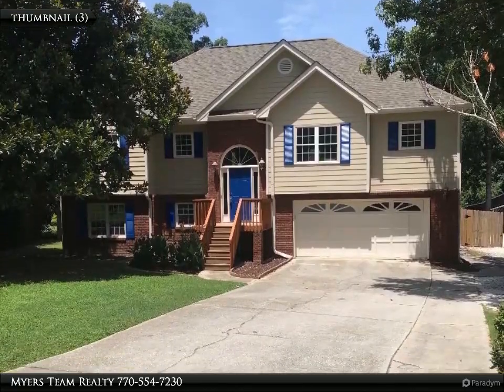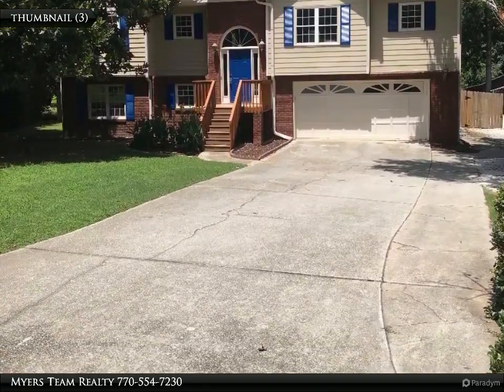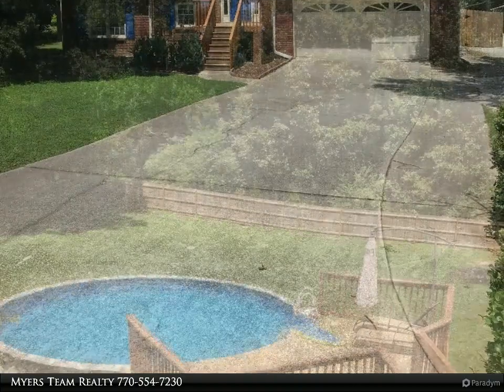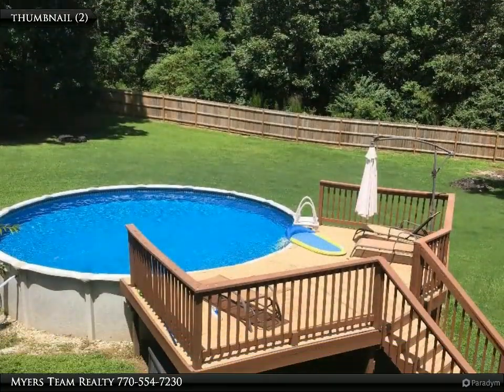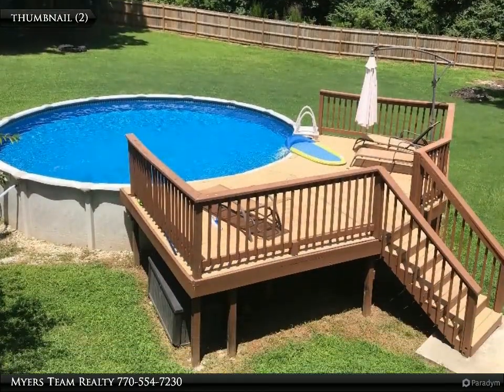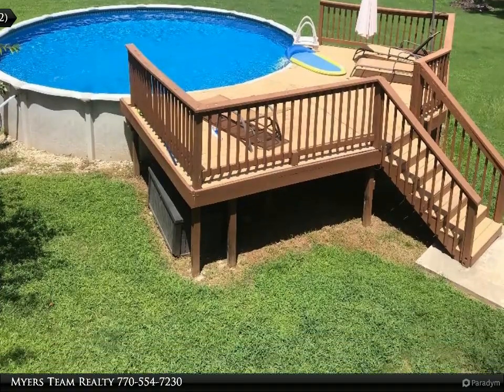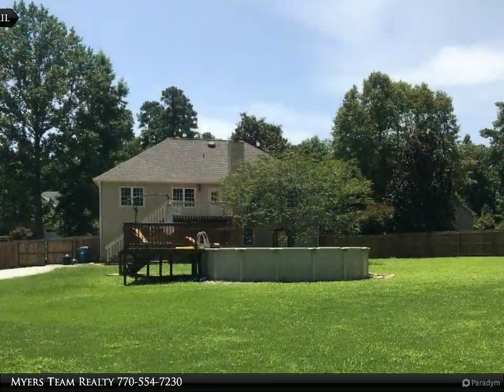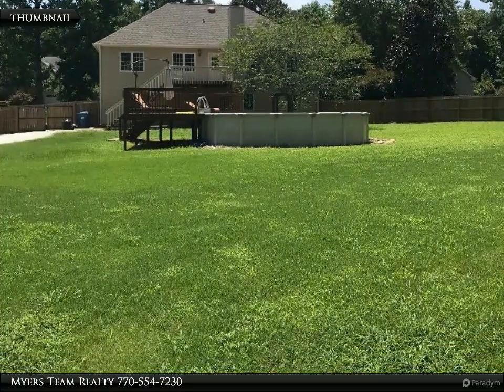Homes for Sale - 2480 Tribble Gates Drive, Loganville, GA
2480 Tribble Gates Drive
Loganville, GA

Awesome 5 bedroom, 3 bath split foyer cul-de-sac home in Archer school district. Features finished recreation room in basement, new flooring in master bath and new carpet throughout, 24 foot above ground pool and deck with new sand filter, and 8 person hot tub in private back yard. Fresh paint inside and out. Composite decking on front porch and deck. Storage room off garage. 20x20 detached brick workshop. Convenient to schools, shopping, restaurants, and entertainment. No HOA! Must see!

Myers Team Realty
Myers Team Realty